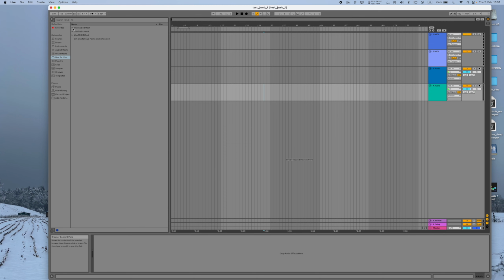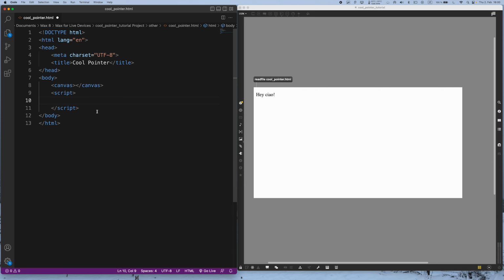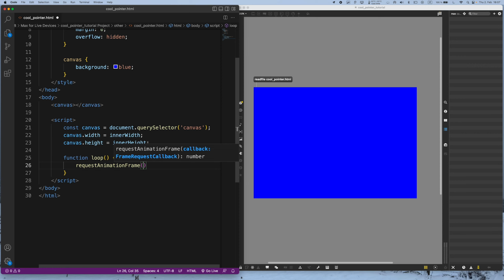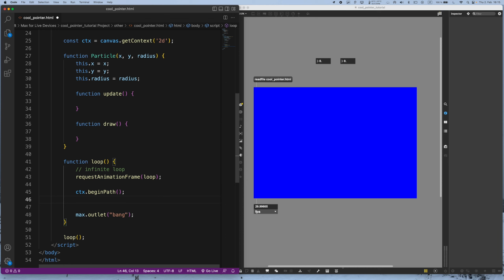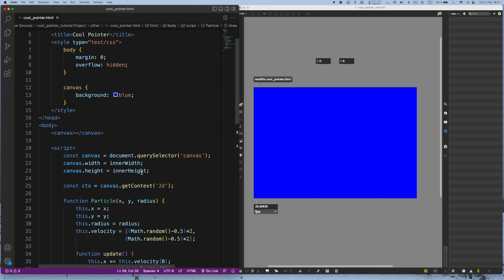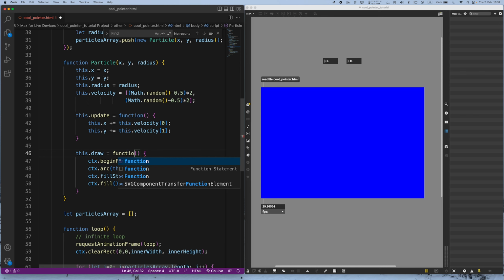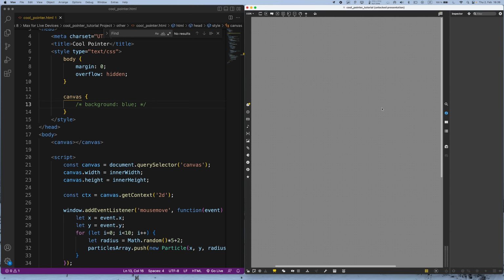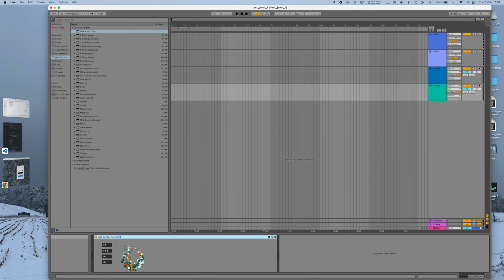Max 4 Live Device UI Visual FX with JavaScript & HTML Canvas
Here you'll learn how to create cool visual effects for your Max For Live devices user interfaces.
You can then use those skills to create interesting and innovative interfaces within Max or M4L